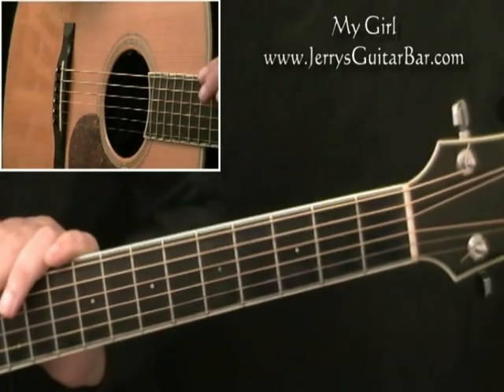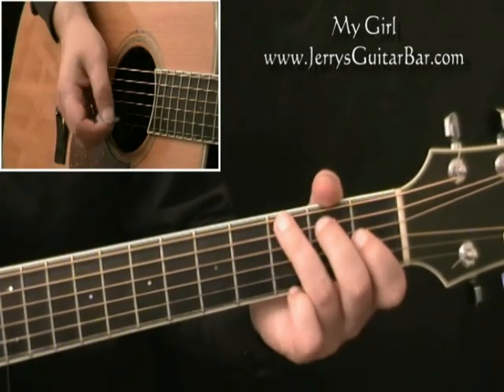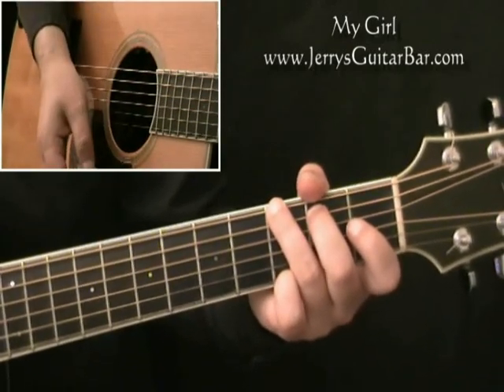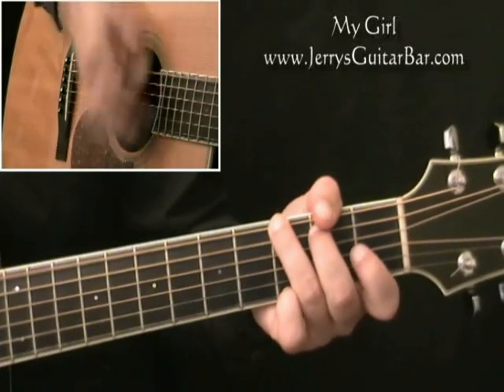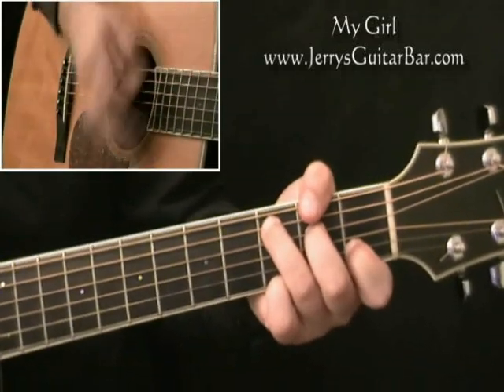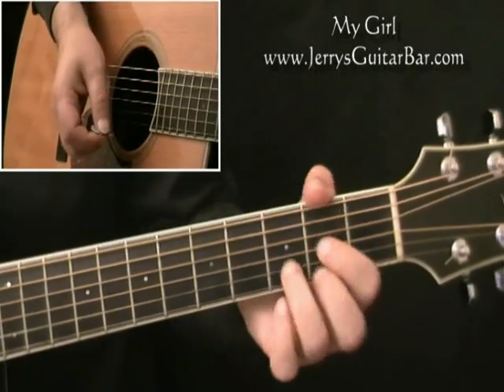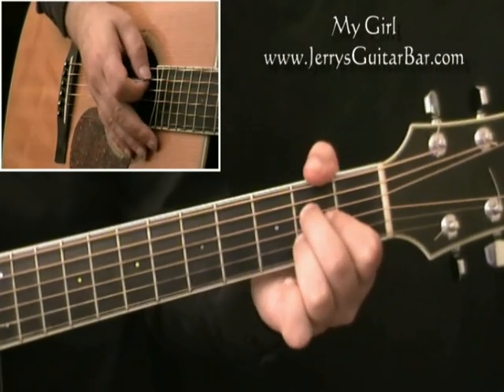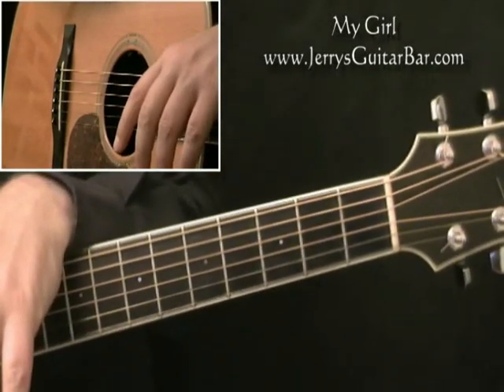How To Play The Temptations My Girl Guitar Lesson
👇 Learn how to play The Temptations – My Girl note-for-note on guitar.

A Motown classic arranged for acoustic guitar and voice.

Difficulty Level: Easy
Barre chords: Yes
Thumb over chords: No
Playing Style: Strummed with picked notes
Tuning: Standard